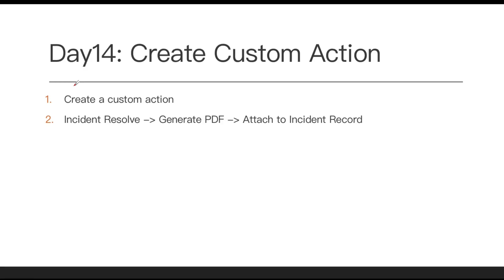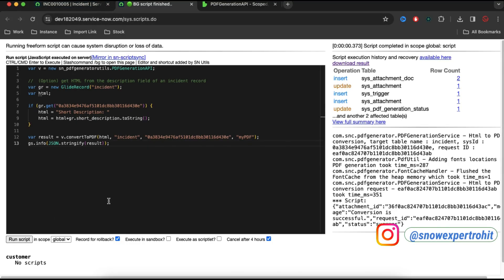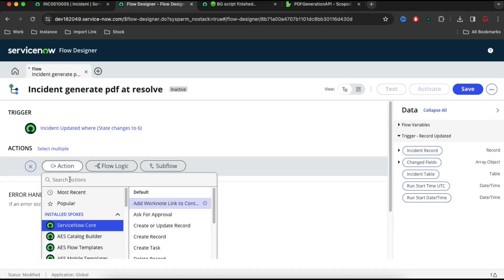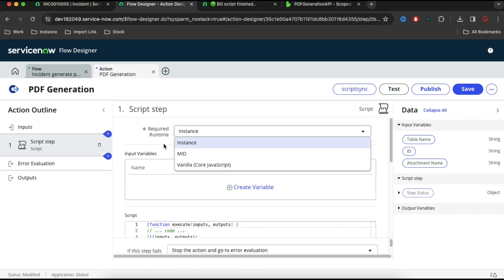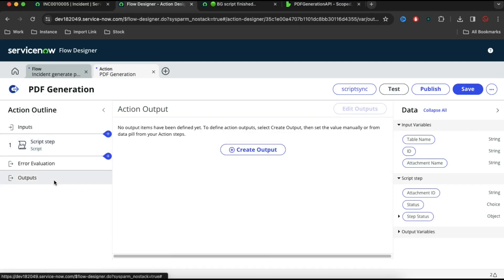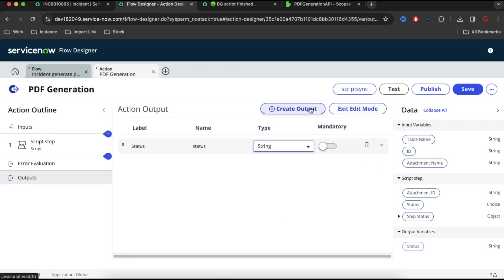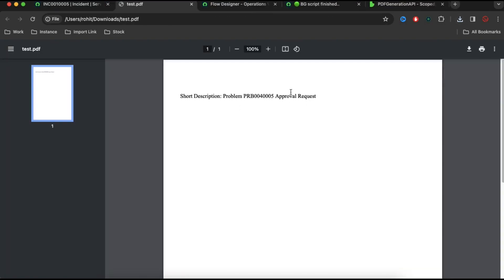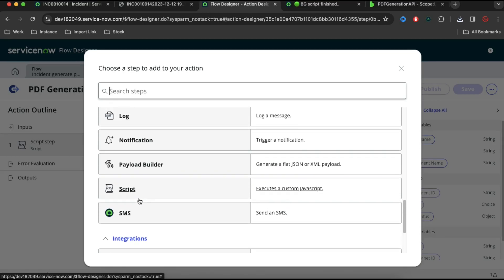D14 - Create Custom Action to Generate PDF - Flow Designer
Before create our own custom Action we have to check what all OOB Action available and we can use that OOB action. If we need any custom action we can create a custom action but make sure it should be reusable.

Flow is a powerful design tool that can help you organise and simplify your workings within Servicenow. In this video, I'll show you how to create FLOW for a Catalog Item, and then use thatflow to organise your data and improve your workspace. If you're looking to improve your Servicenow workflow, then this video is for you!